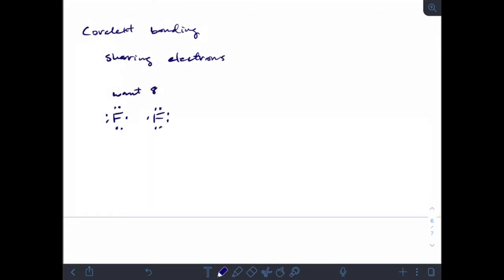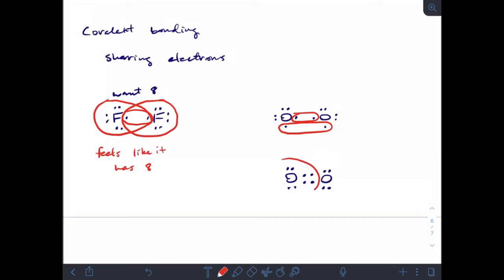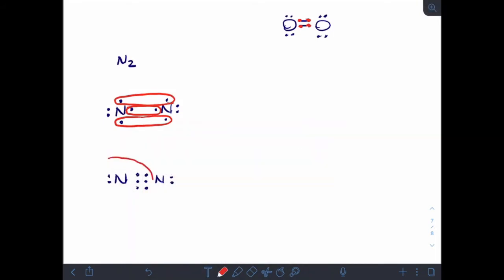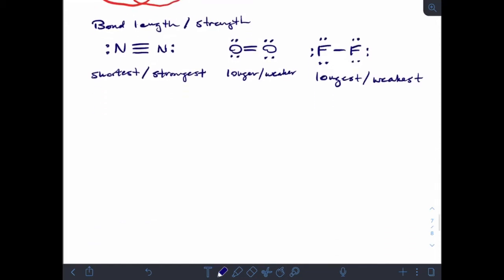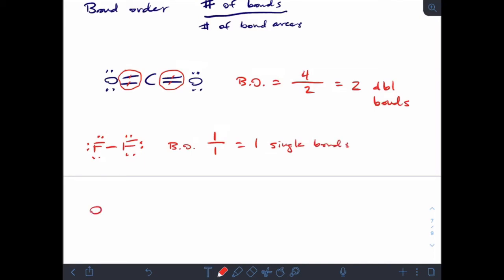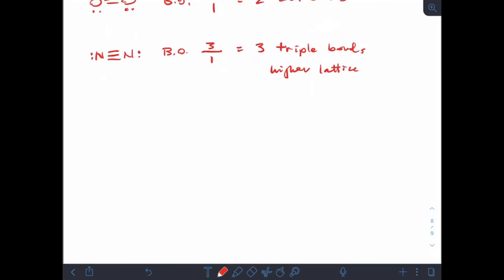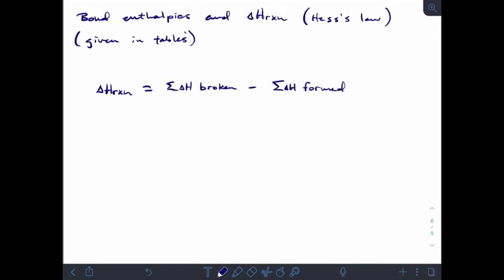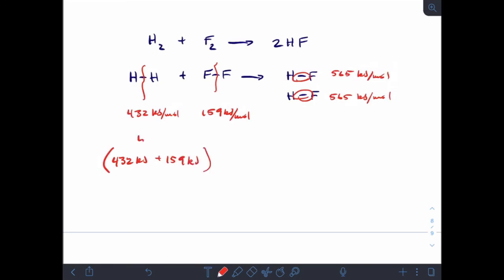Chem115 Ch 9 lecture video 3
Covalent bonding, bond order, bond length and strength, and bond enthalpy